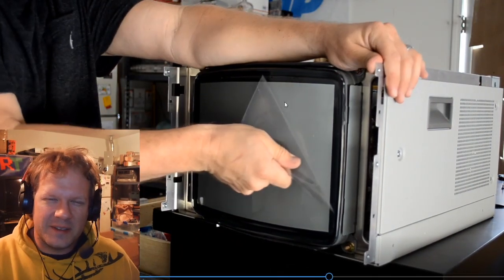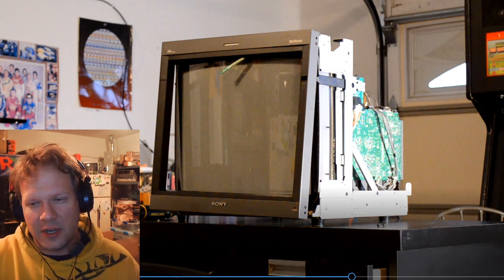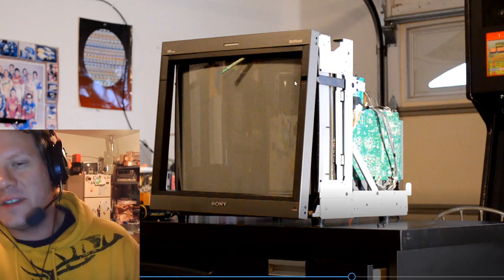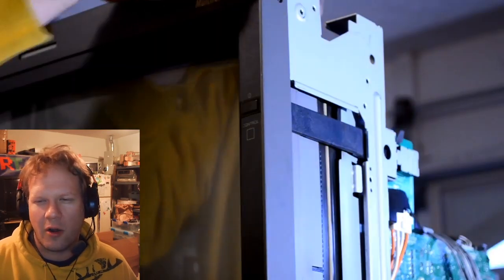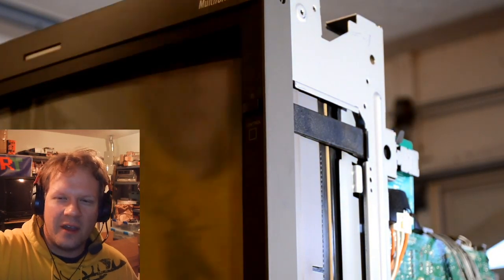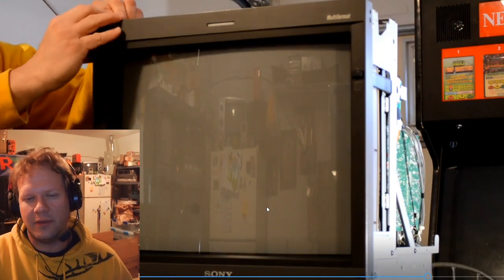Sony PVM 20L5 | Chipped Screen Fix | Screen Protective Layer & Bezel Repairs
This video is a detailed look at the Sony PVM 20L5 Multiformat CRT Monitor's Bezel and Anti Glare Screen Protective layer.  This was one of the best Trinitron CRT monitors ever produced.  This video goes over how to remove the bezel to check your tube and make repairs.